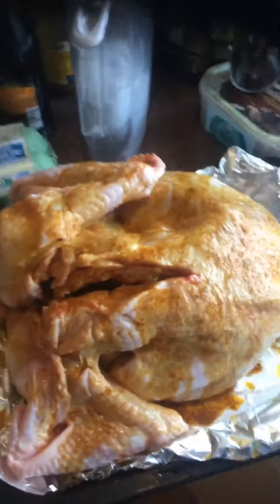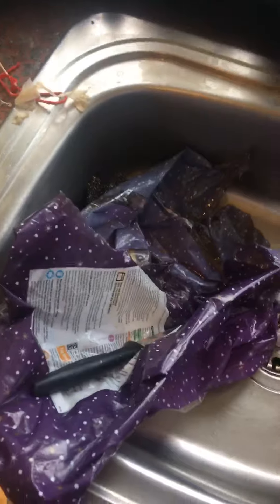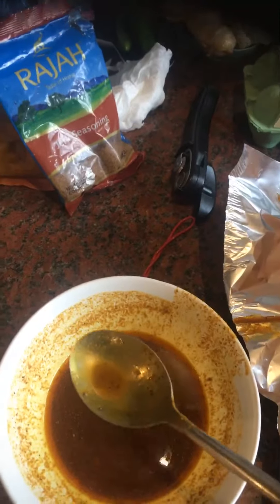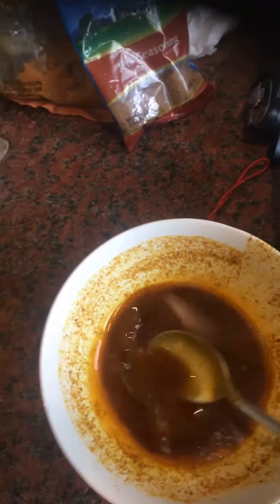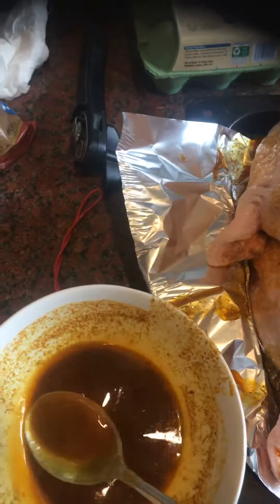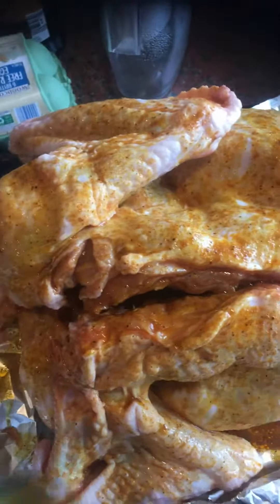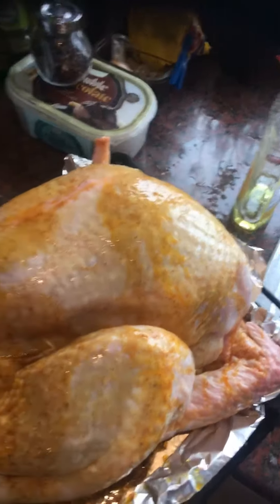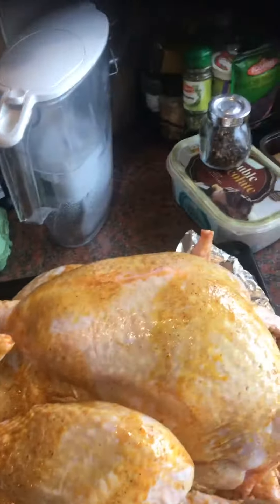Cooking Christmas turkey with mixed curry powder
This video shows I prepared a nice Christmas turkey